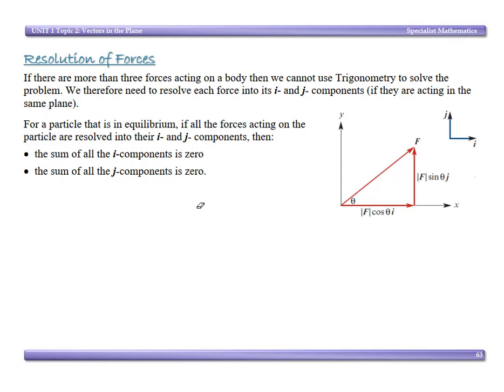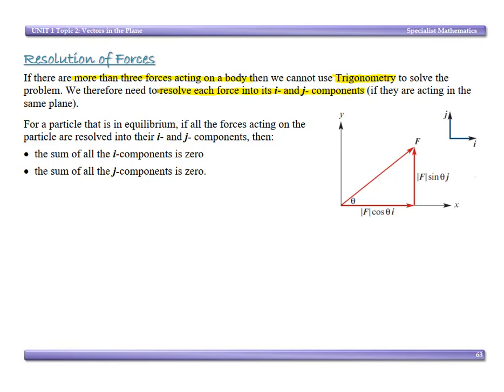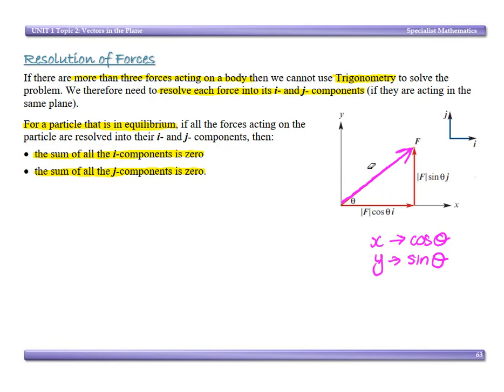Resolution of Forces